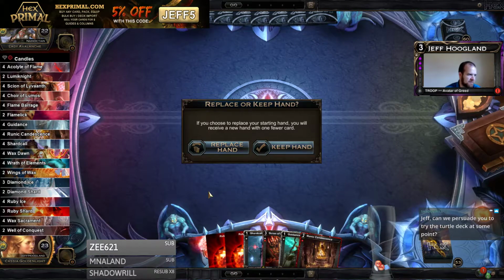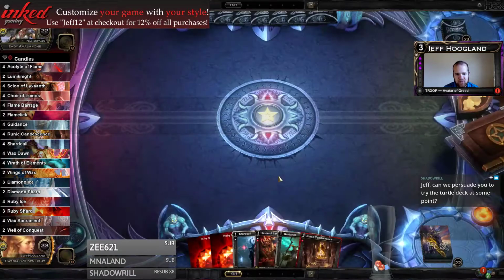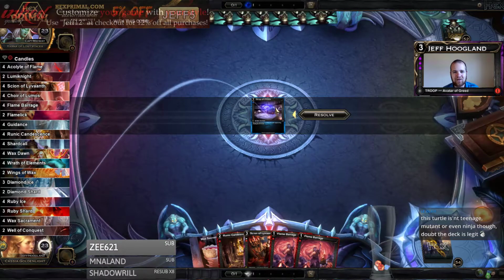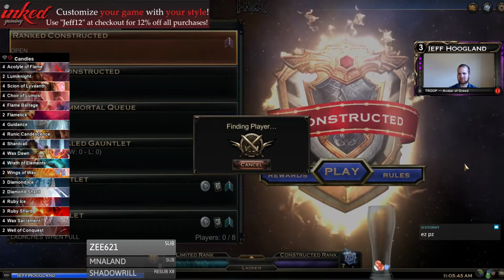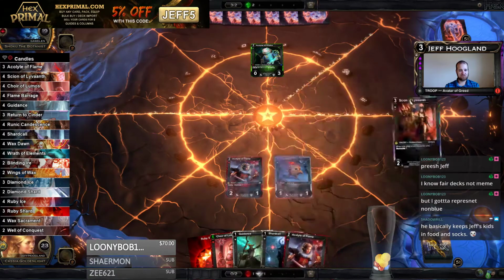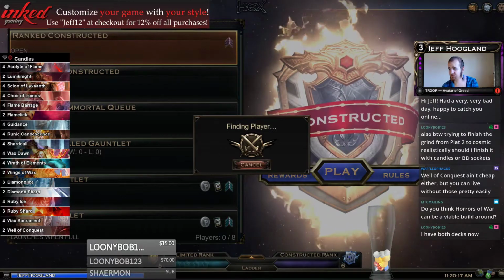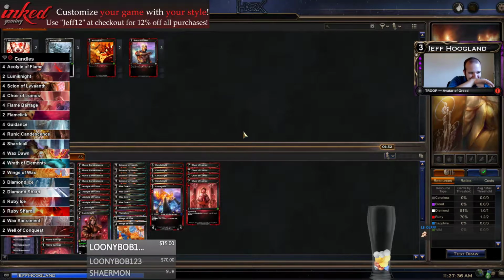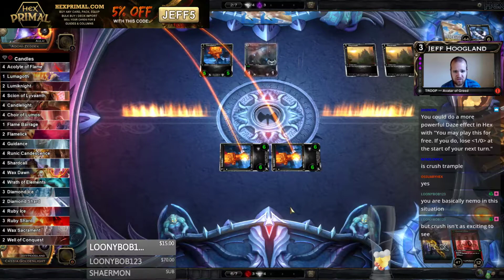RD Candle Aggro - Standard - December 8th, 2017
Champion: Cassia Goldenlight

Troops
4x Acolyte of Flame
2x Lumiknight
4x Scion of Lyvaanth

Spells
4x Flame Barrage
4x Guidance
4x Shardcall
4x Wrath of Elements
4x Runic Candescence
2x Flamelick
4x Wax Dawn
2x Wings of Wax
4x Choir of Lumos

Resources
3x Diamond Ice
2x Diamond Shard
4x Ruby Ice
3x Ruby Shard
4x Wax Sacrament
2x Well of Conquest

Reserves
2x Blinding Ire
3x Return to Cinder
3x Arcing Light
2x Arcing Rust
4x Candlelight
1x Lumagoth